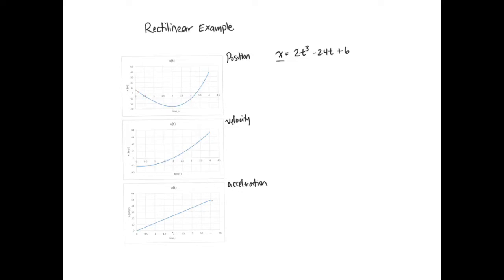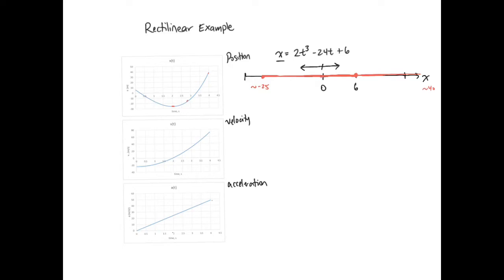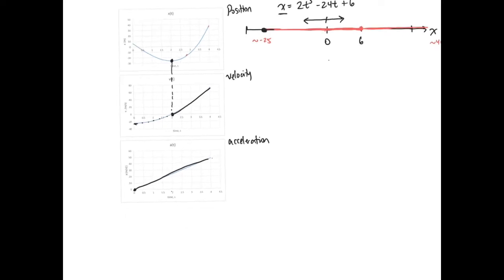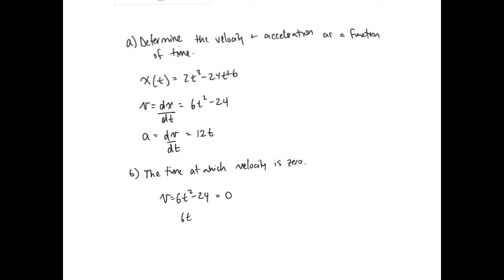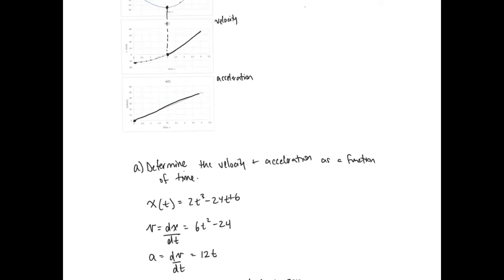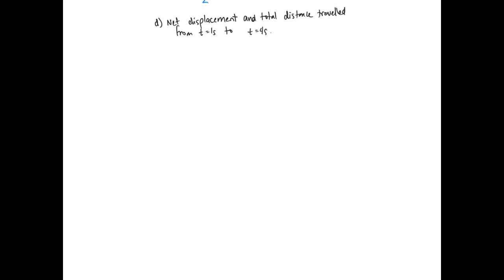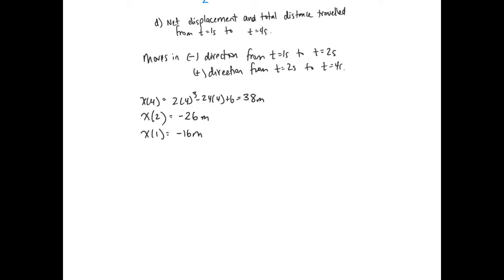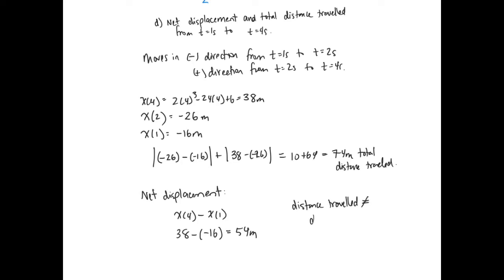ENER240 2:3 Rectilinear Example